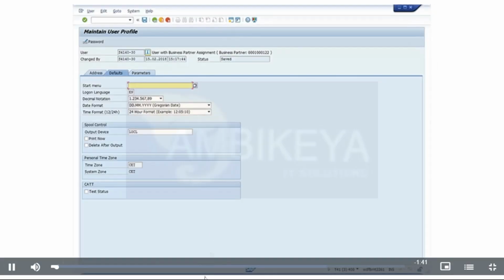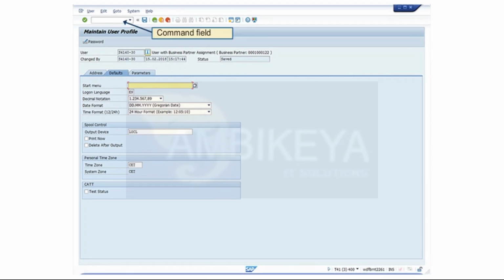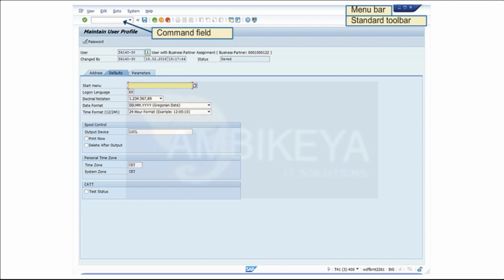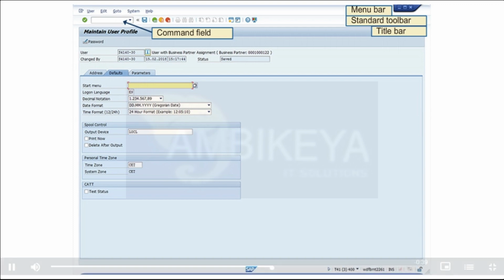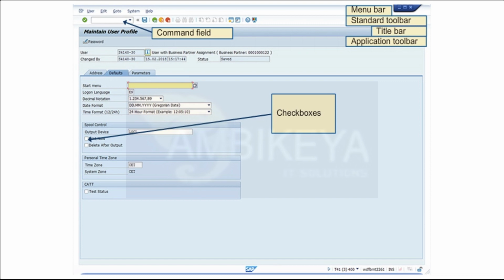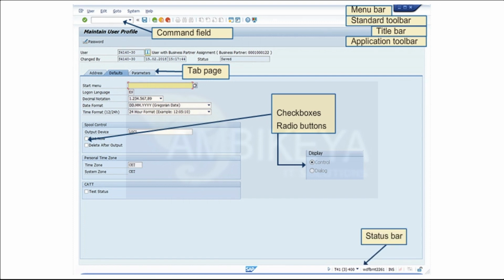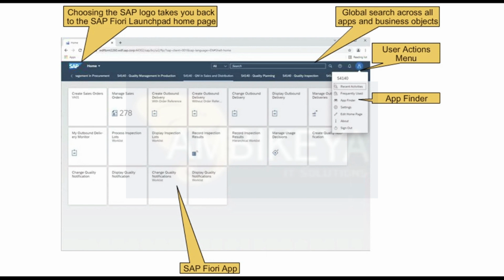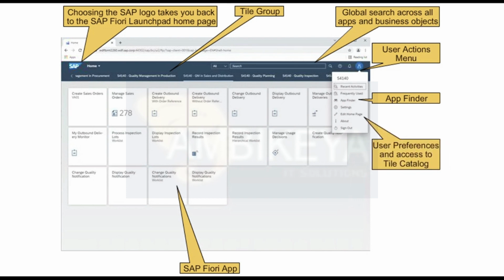How to Accessing the SAP System || SAP QM S4140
* Logging on to the System with SAP Logon
* Maintaining Your User Profile
* SAP Fiori Launchpad home page
* SAP User Experience
* The Logon Screen for an SAP System
* User Types